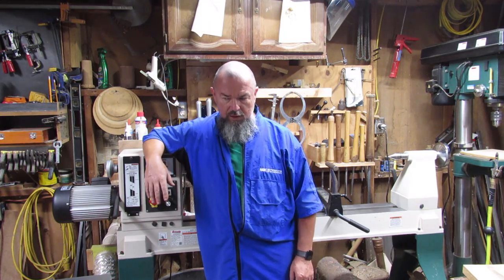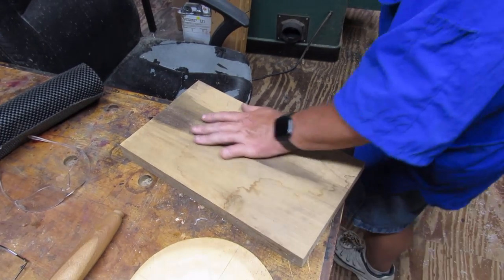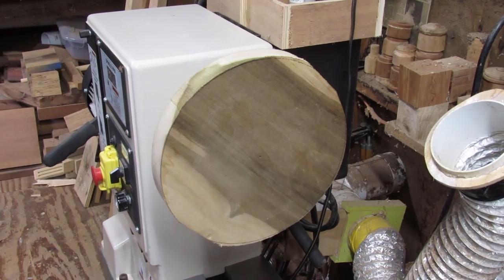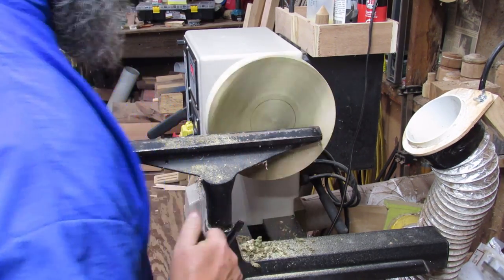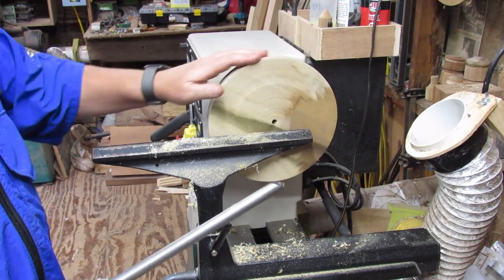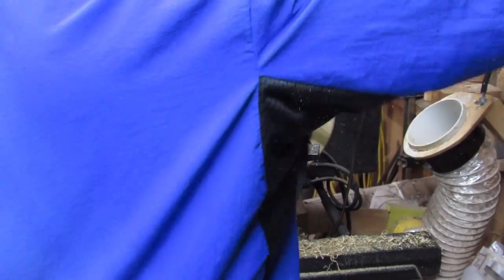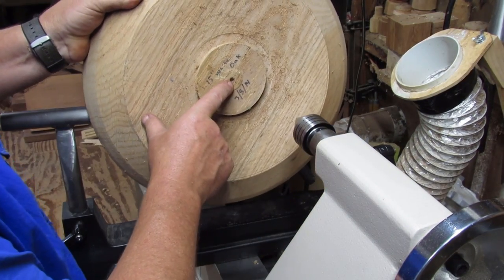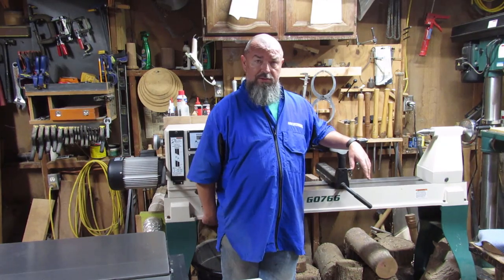#155 Making Jam Chucks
After getting my shop reorganized and cleaned up (somewhat). I decided to start working on some needed shop accessories. This video is the first of a playlist documenting these builds. I am discussing and building Jam Chucks. I hope you enjoy watching. Take care.